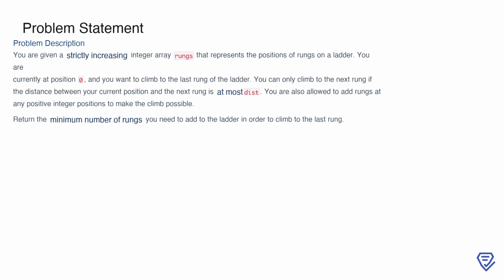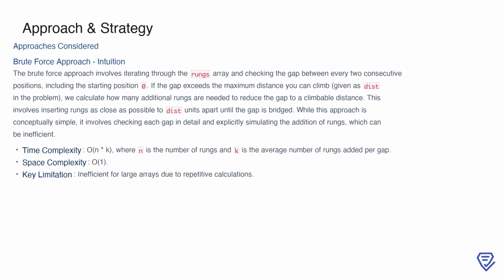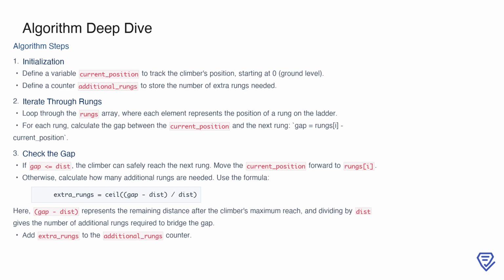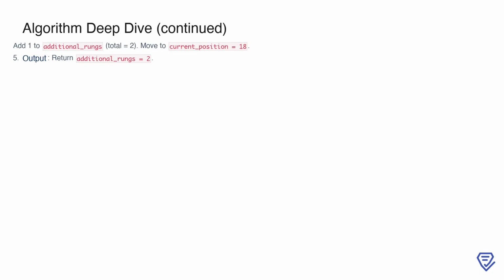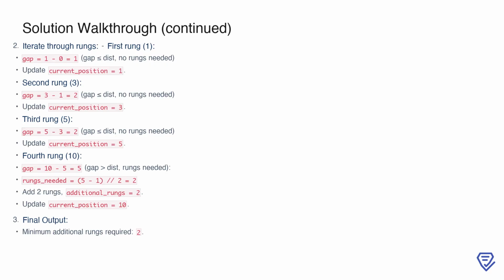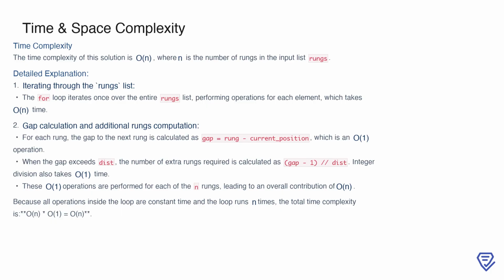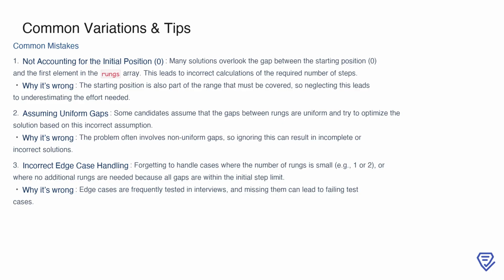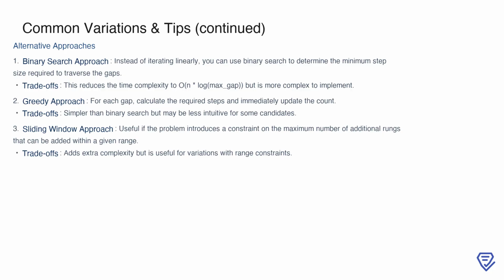LeetCode 1936: Add Minimum Number of Rungs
Difficulty: Medium

⏱️ Timestamps:
00:00 - LeetCode 1936: Add Minimum Number of Rungs
00:17 - Problem Statement
01:00 - Problem Statement (continued)
01:10 - Problem Statement (continued)
02:02 - Problem Statement (continued)
02:38 - Problem Statement (continued)
03:01 - Problem Statement (continued)
03:57 - Approach & Strategy
04:53 - Approach & Strategy (continued)
05:57 - Approach & Strategy (continued)
06:53 - Algorithm Deep Dive
08:17 - Algorithm Deep Dive (continued)
09:24 - Algorithm Deep Dive (continued)
10:52 - Algorithm Deep Dive (continued)
11:41 - Python Implementation
12:55 - Java Implementation
13:24 - Solution Walkthrough
14:03 - Solution Walkthrough (continued)
15:11 - Solution Walkthrough (continued)
16:11 - Solution Walkthrough (continued)
16:47 - Solution Walkthrough (continued)
17:29 - Time & Space Complexity
18:28 - Time & Space Complexity (continued)
19:11 - Time & Space Complexity (continued)
19:58 - Time & Space Complexity (continued)
21:11 - Common Variations & Tips
22:07 - Common Variations & Tips (continued)
22:53 - Common Variations & Tips (continued)
23:50 - Common Variations & Tips (continued)
24:44 - Common Variations & Tips (continued)
25:37 - Conclusion
25:52 - Thank You!